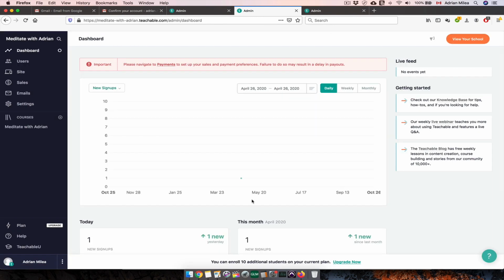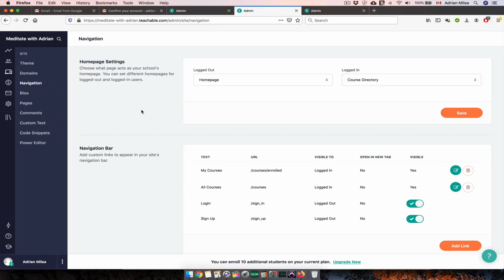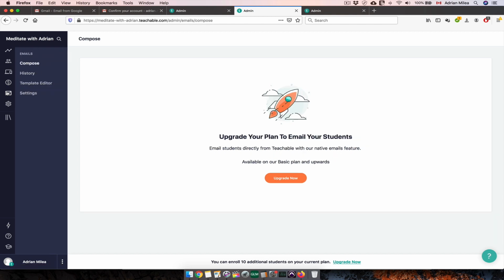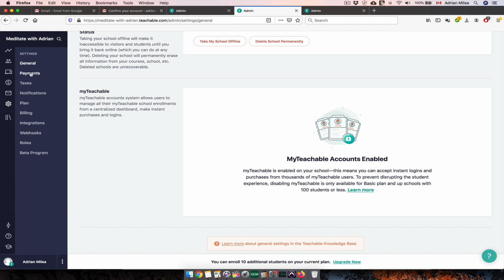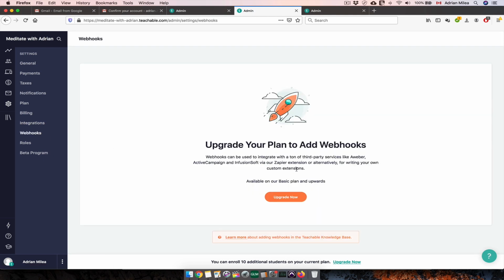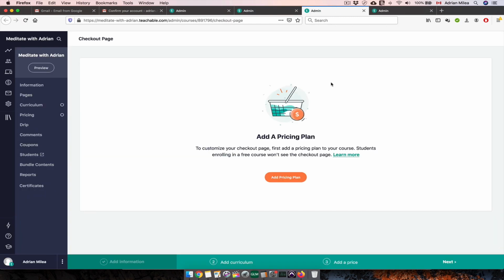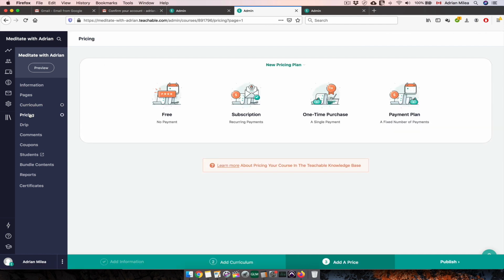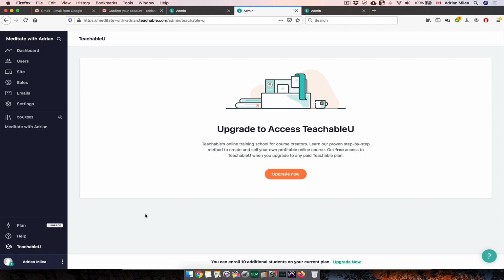What's Inside a Teachable Administrator Account | ProMarketingAcademy.com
In this video, I'm going to show you a quick tour of a Teachable Administrator Account. Teachable is one of the platforms I use for my Online Course Business. If you're interested in Teachable, check the link below ;) Enjoy the video!